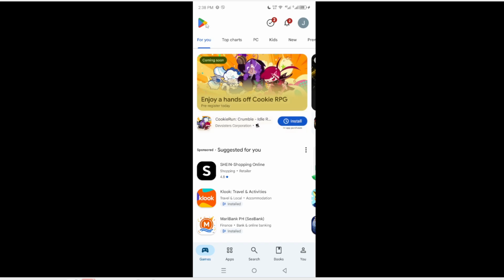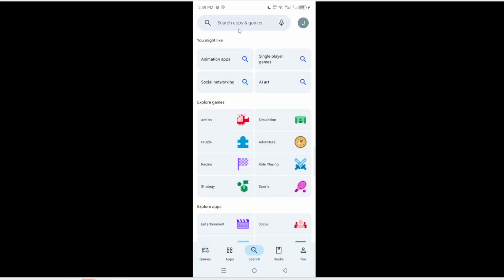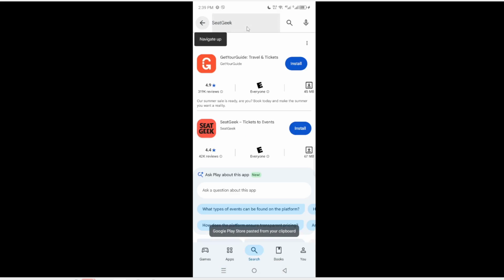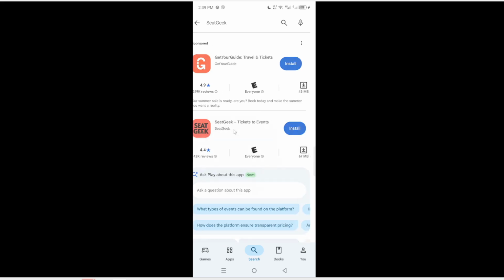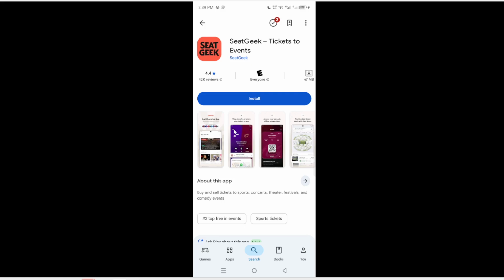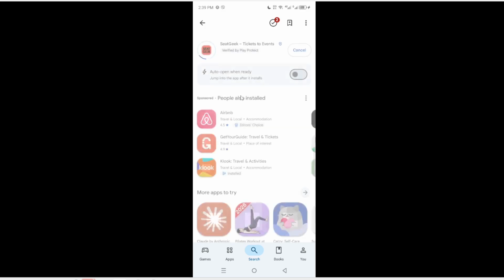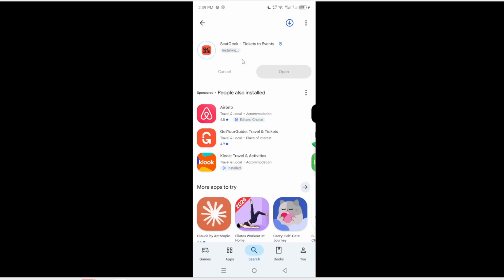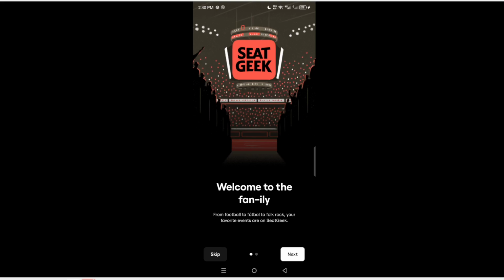How to Download SeatGeek App on Android [2026 Full Guide]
How to Download SeatGeek App on Android

Are you ready to streamline your event ticket purchasing? In this video, we’ll show you how to download the SeatGeek app on your Android device in just a few easy steps. Starting with the Google Play Store, we’ll guide you through finding the official SeatGeek app, ensuring you select the correct version for a reliable experience. Not only will you learn how to navigate the Play Store, but you'll also discover tips for installing the app seamlessly. Once downloaded, you'll have instant access to buy tickets for all your favorite live events right at your fingertips. Don’t miss out on the fun—join us and start your journey towards hassle-free ticket buying today!

SeatGeek, download SeatGeek, Android app, Google Play Store, ticket buying, event tickets, SeatGeek app, install SeatGeek, Android tutorial, app installation, mobile apps, event planning, ticketing app, how to download